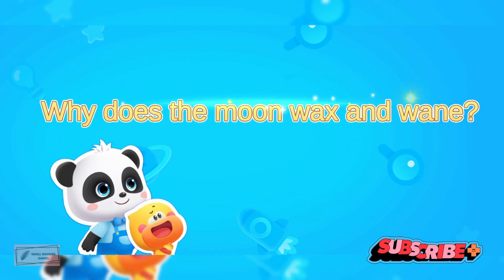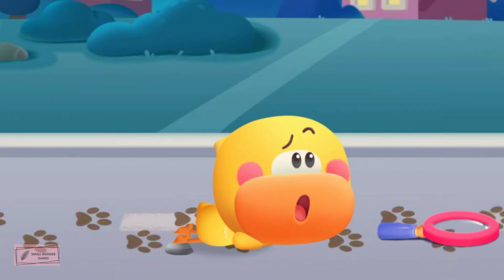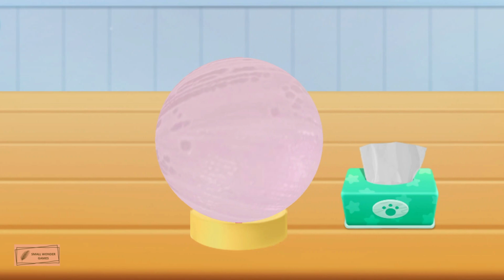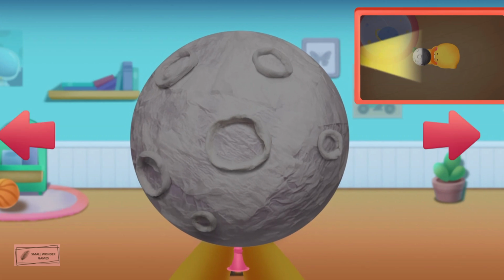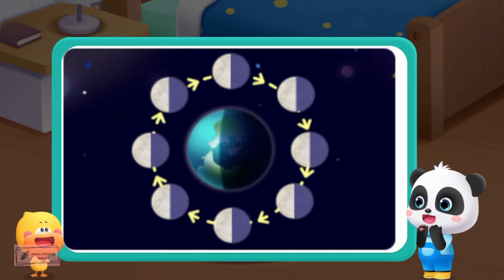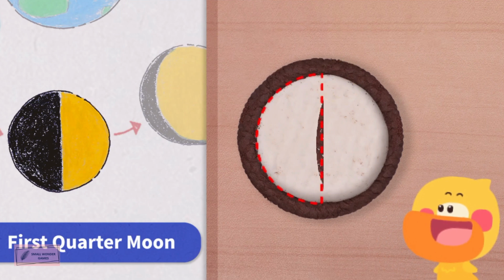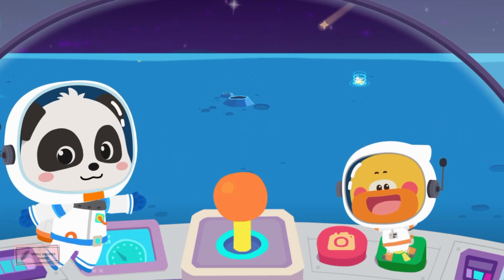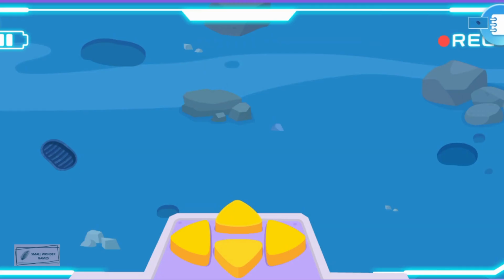Fun Science for Kids: Moon Phases! Educational Animation Experience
Welcome to a fun and educational science adventure for kids! In this animated video, we explore the fascinating world of moon phases in an engaging and interactive way. Join us as we embark on a journey to understand the lunar cycle and its magical transformations.

🔬 Key Topics Covered:

Introduction to Moon Phases
Lunar Cycle Explained
Fun Learning for Kids
Interactive Animation

Fun science for kids
Moon phases for children
Educational animation
Lunar cycle explained
Moon phase learning
Kid-friendly science
Moon transformation
Interactive learning
Science education for kids
Animated science lessons
Moon cycle animation
Educational experience
Lunar phases explained
Fun learning for children
Science adventure for kids
Moon observation
Children's science lesson
Astronomy for kids
Science for young learners
Moon exploration
Kids' science entertainment
Engaging science content
Lunar science
Animated educational video
Understanding moon phases
Kids' science discovery
Astronomy education
Child-friendly science
Learning through animation
Moon phase experience